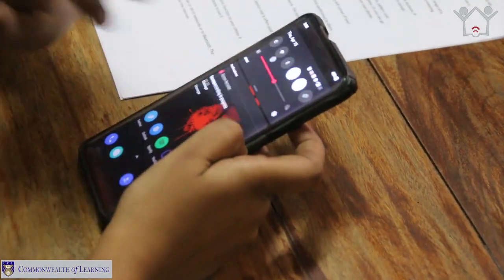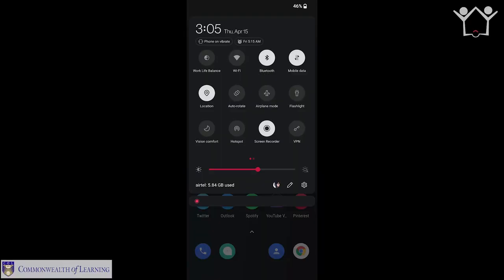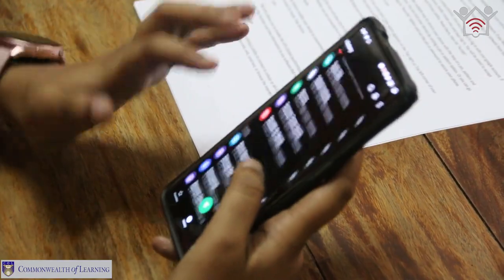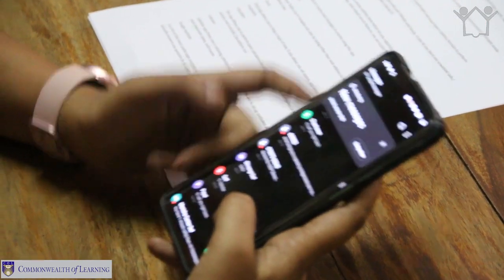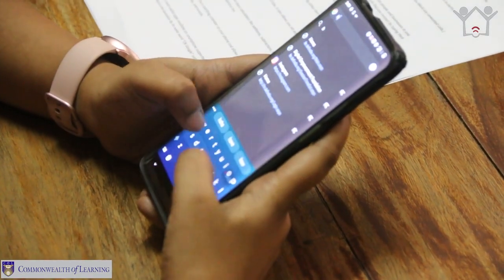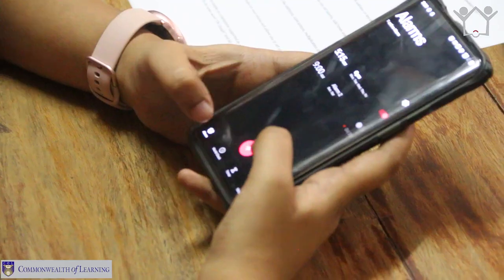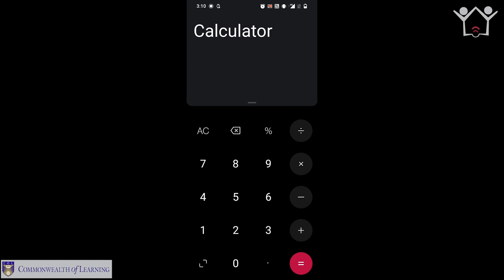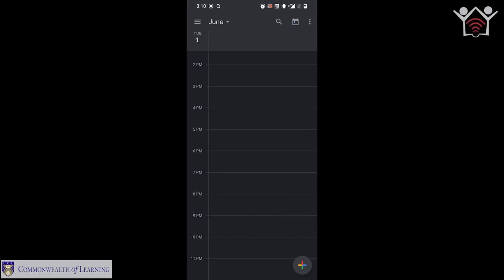Smartphones it's icons and apps